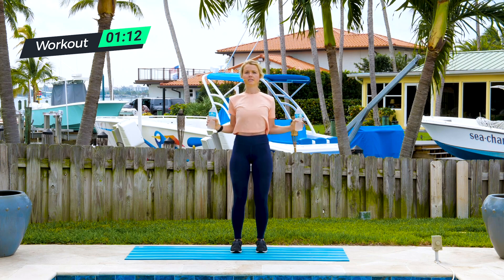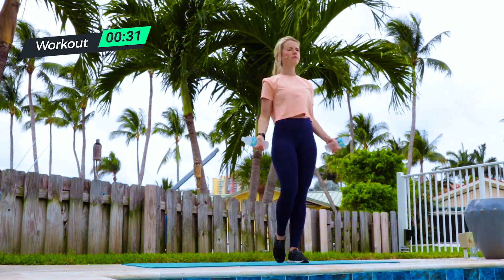At Home Water Bottle Workout (No Weights, No Problem)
At Home Water Bottle Workout (No Weights, No Problem)‎/// Whats up Svelte crew!

Today we got something different for all of you!

No weights? No problem! I got you guys!

This is the first time we’re doing this because we know a lot of you don’t have a gym or dumbbells!

Theres plenty of ways for you to get creative and add some weight to your routines.

Let’s get you guys going through the motions
Than I’ll have you guys do it with me.

These at home workouts are perfect for you guys to get a lift in and get your blood pumping for the day!

Let me know if this workout helped you comments!

Need more workouts like this? Hit the link below to get your FREE One- Minute Workout!